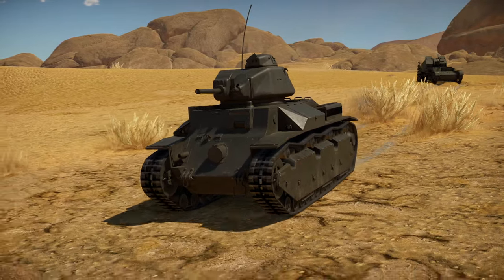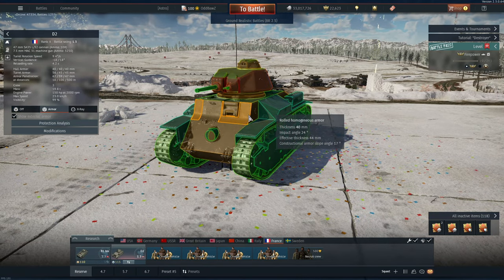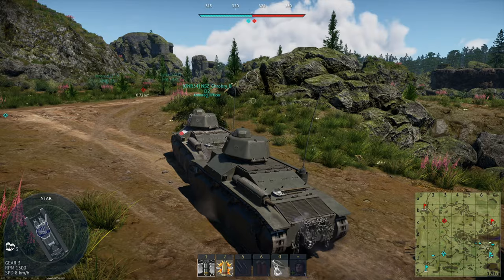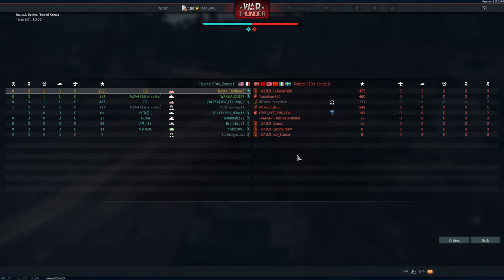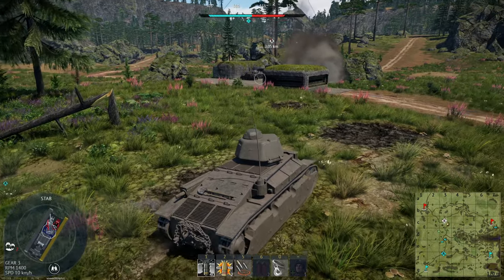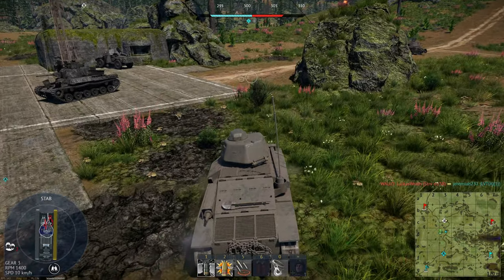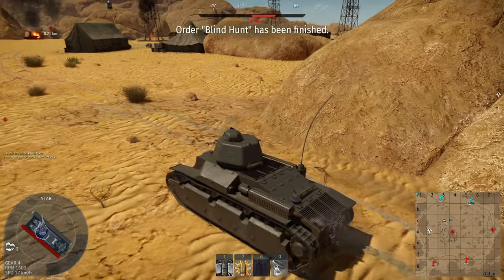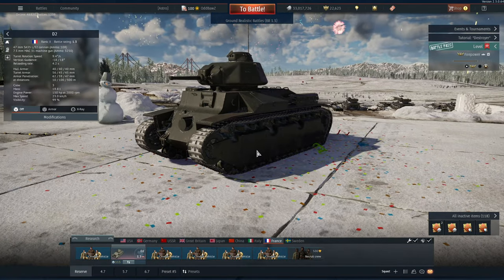LE MINI MAUS - D2 in War Thunder - OddBawZ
The Char D2 in War Thunder is a tiny armoured box of le doom.  This little D2 tank has 40mm of armour which make it an angling God at its BR!

The Renault D2 is a French Medium tank developed in the 1930's that can honestly hold its own against some early WW2 armour.  This square bread box has a decent little shoulder stabilised gun and the 47mm cannon can do some work so long as you're hitting flat plate.

The D2 Tank is a must play for 1.3 France and can be a lot of fun in a squad since you can roll up pretty much uncontested in a full downtier so long as you angle!

INTRO (00:00)
THE MINI MAUS (01:45)
RENAULT D2 - MINI MAUS (04:00)
RENAULT D2 - BOUNCING BETTY (16:47)
OUTRO (29:21)